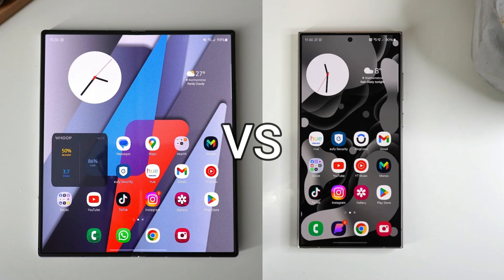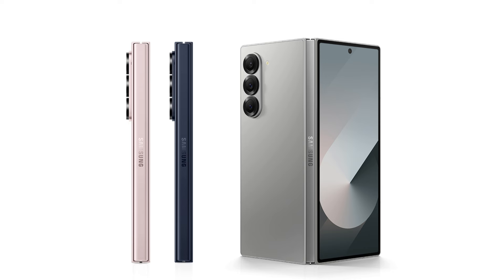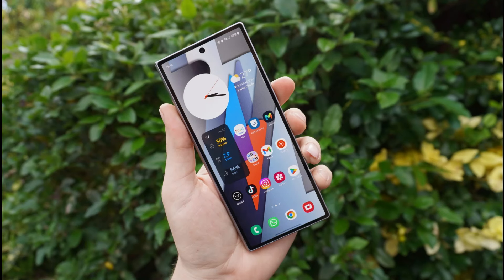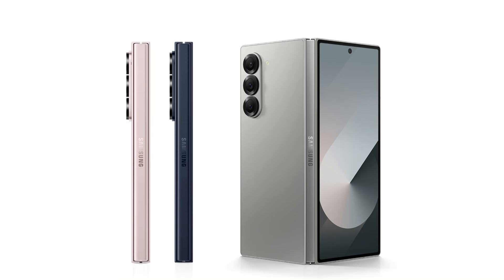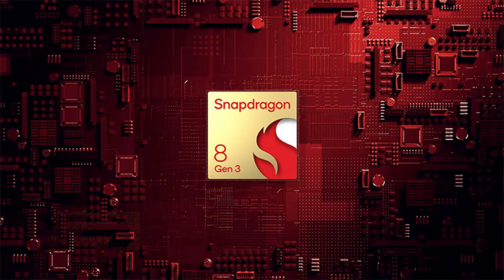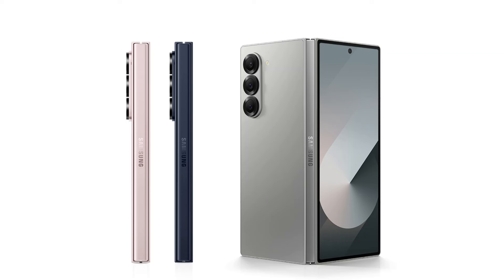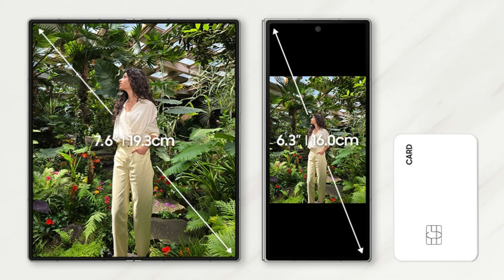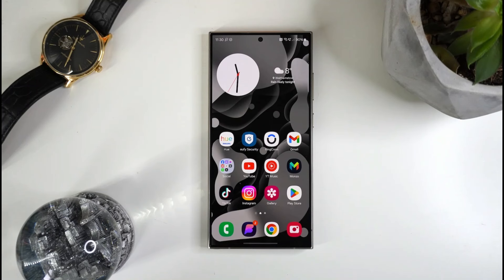Samsung Z Fold 6 VS S24 ultra | Comparison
In this comparison video, we will compare new samsung release Galaxy Z Fold 6 and Samsung Galaxy S24 Ultra.